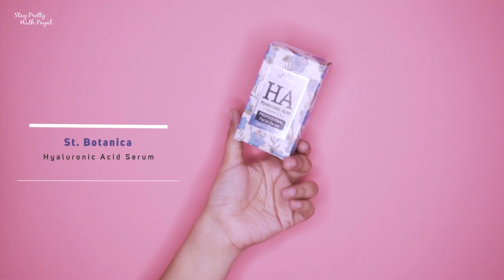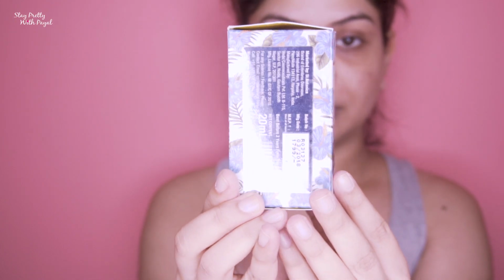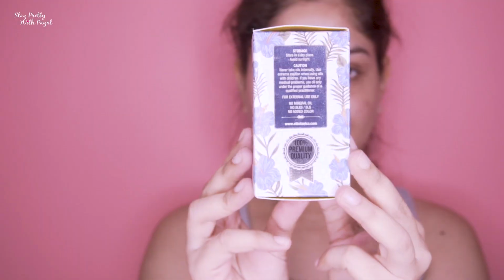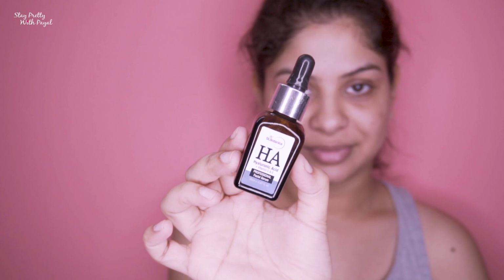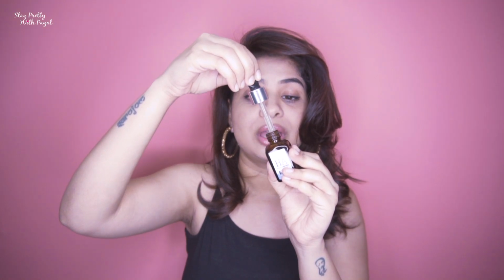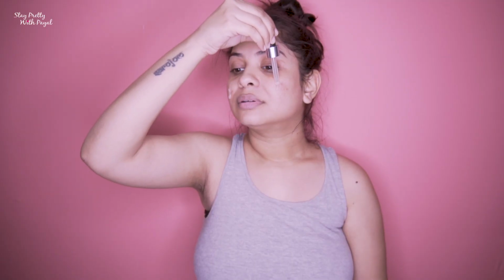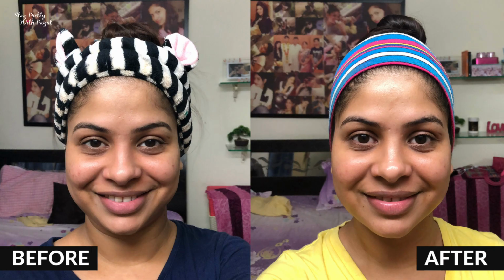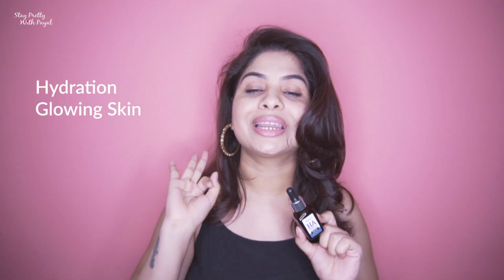St Botanica Hyaluronic Acid Serum Review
Hey Guys,

In this video I am sharing my experience with st botanica hyaluronic acid serum.

I have been using this product for more than a month and let me tell you it has work wonders. I use it every night, 6-8 drops on my entire face and neck followed by my benzoyl gel for acne treatment. I have an oily skin. While using this product, I didn’t burst into any acne. The texture it quite thick and spreads easily on skin. It quickly get absorb and leaves skin healthy. Watch the video to see mine experience.

Product mentioned: St.Botanica Hyaluronic Acid + Vitamin C, E Facial Serum -20 ML – Rs.1799/-

I love anything related to makeup and hair. Or I should rather say anything that is related to beauty. I mostly do reviews, makeup tutorials, haul, and first impressions and so on.

FAQ's

✔ Camera I Use - Sony a6300 with 18-50mm Lens.

✔ Light: Ring Light

✔ Mic: Zoom H1

✔ Software I use for editing - Adobe Premiere CC and Adobe Photoshop CC